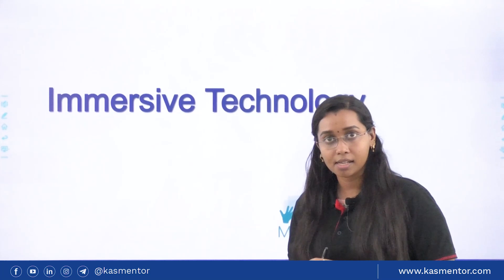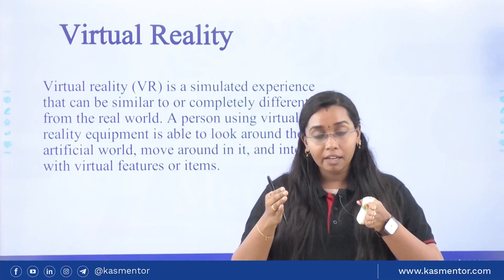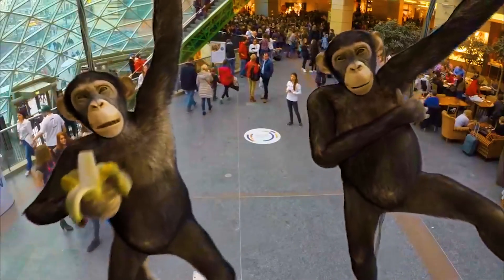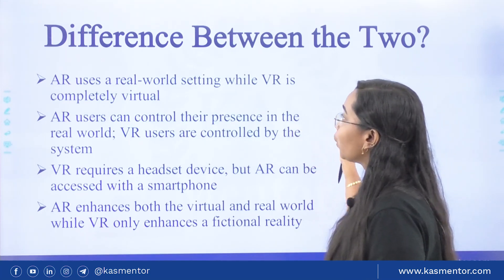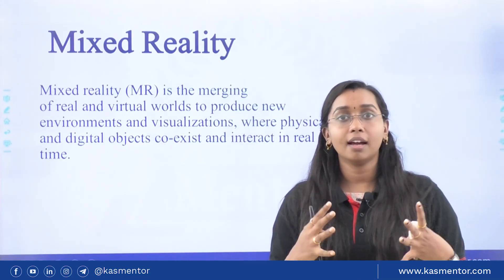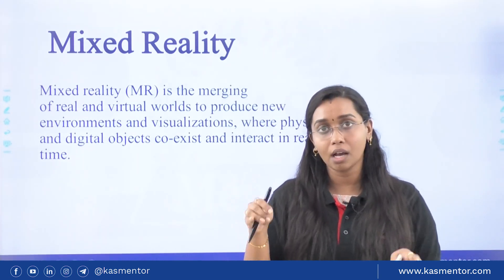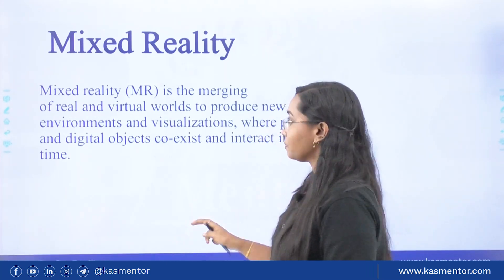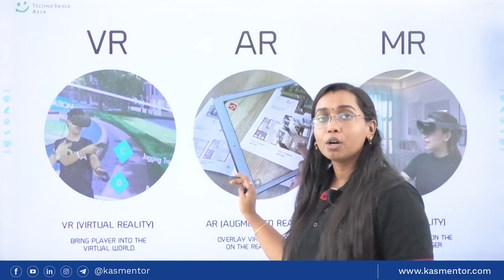What is Immersive Technology? Virtual Reality | Augmented reality | Mixed Reality | Extended Reality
In today's video we have discussed about Immersive Technology. Immersive Technology is any technology that extends reality or creates a new reality by leveraging the 360 space. Because Immersive Technology leverages the 360 space/sphere, users can look in any direction and see content. Some types of Immersive Technology extend reality by overlaying digital images on a user’s environment. Others create a new reality by completely shutting a user out from the rest of the world and immersing them in a digital environment.

Please fill in the Google Forms by clicking this link if you want us to contact you,